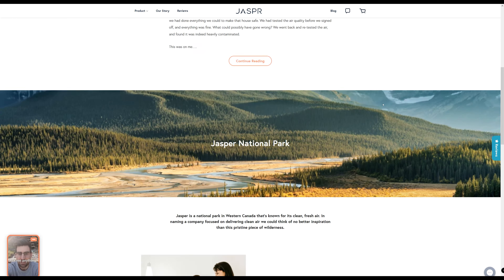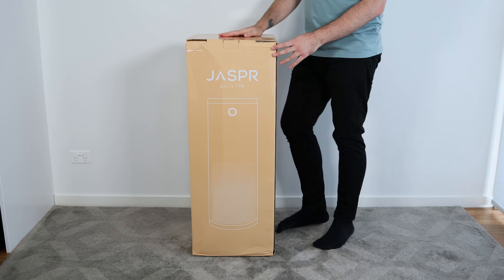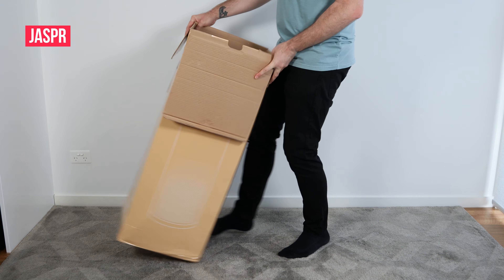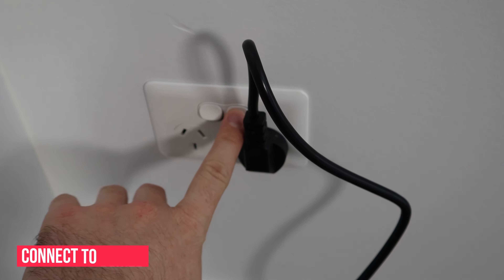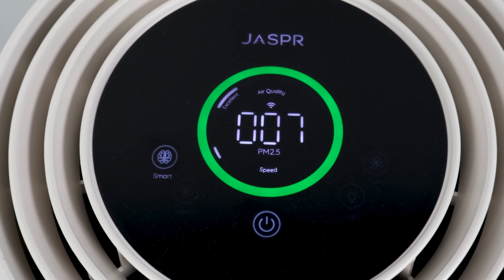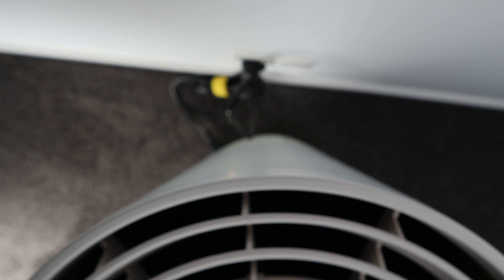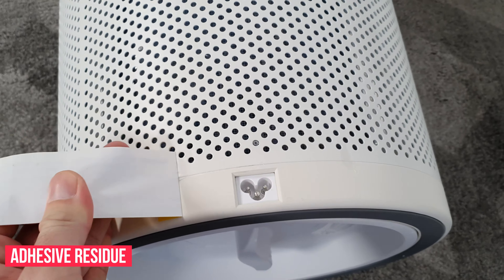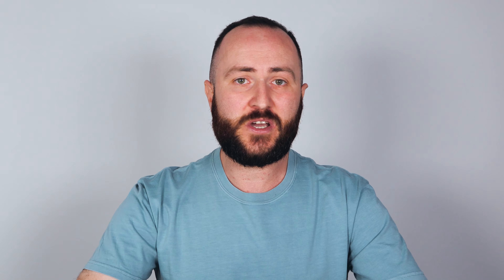JASPR Air Purifier - Unboxing & First Impressions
This is an unboxing and first impressions video of the JASPR air purifier that will be launching in 2021.

Skip to a section by clicking on the timestamp:

00:00 Intro
00:30 What is JASPR?
01:35 Unboxing
03:26 Basic Installation
03:37 Quick Guide
04:23 First Impressions & Feedback
07:19 ​Conclusion